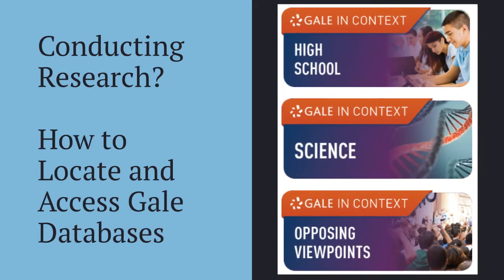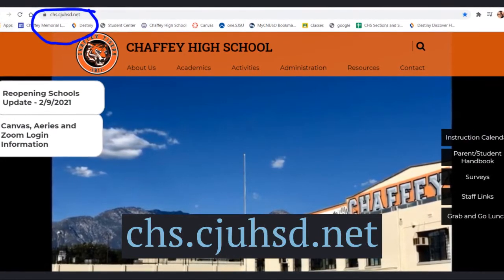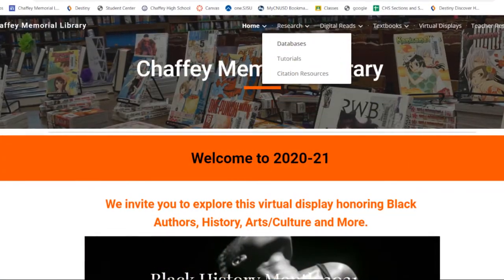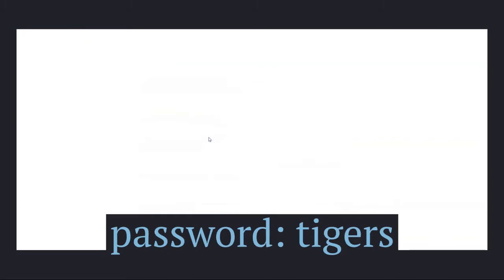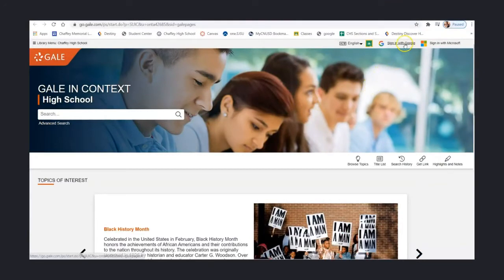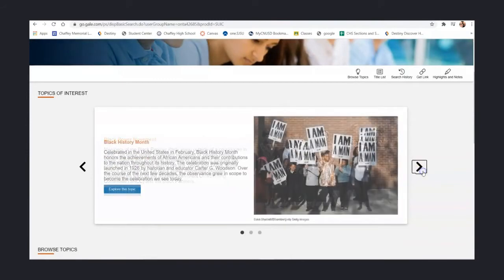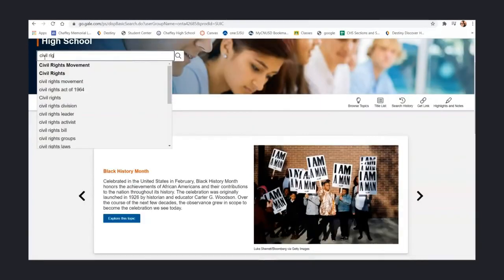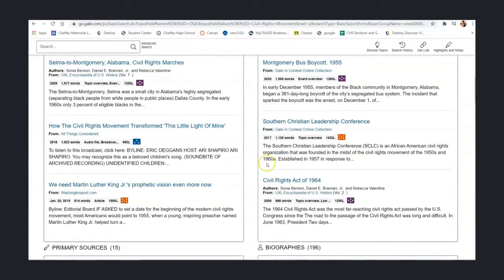How to Access Gale (Chaffey High School)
Tutorial showing students how to find and locate gale, how to search for a topic and how to log on using google drive to save work.